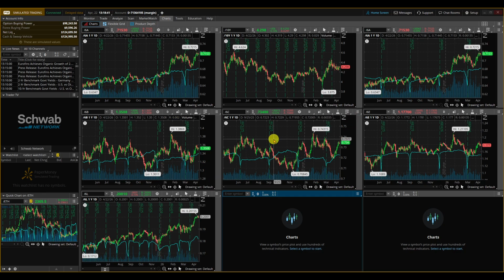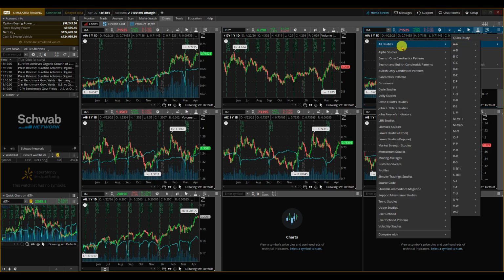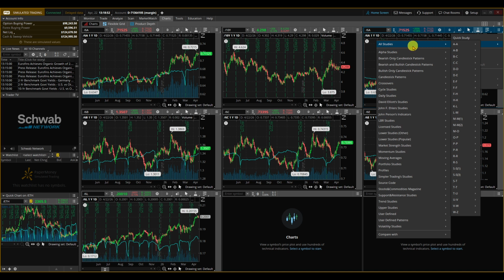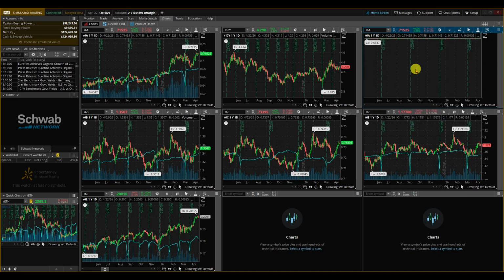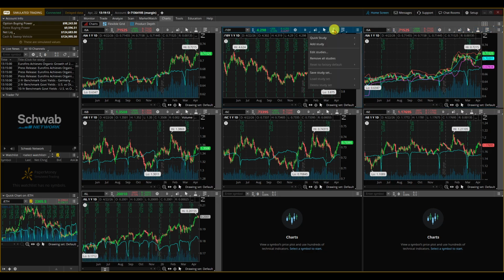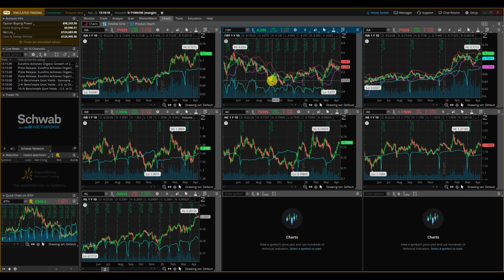How To Set Up Bollinger Bands In Thinkorswim (2026) (Step By Step For Beginners)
If you want to learn how to set up Bollinger Bands in Thinkorswim, this step by step for beginners guide will show you exactly how to do it. Bollinger Bands are a powerful trading indicator that helps you understand market volatility and potential price movements.

In this tutorial, you’ll learn how to set up Bollinger Bands in Thinkorswim, how to add them to your chart, and how to adjust the settings for better analysis. This method is perfect for beginners who want to improve their trading strategy using technical indicators.

By the end of this video, you’ll be able to use Bollinger Bands in Thinkorswim confidently to analyze trends and make better trading decisions.